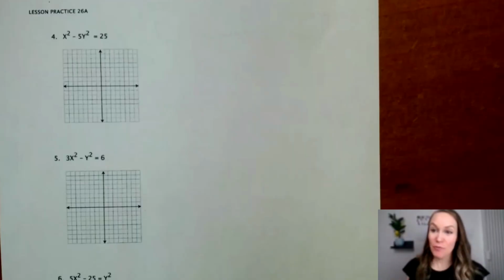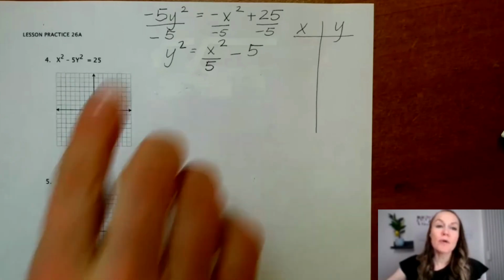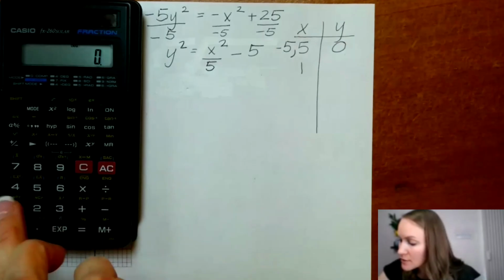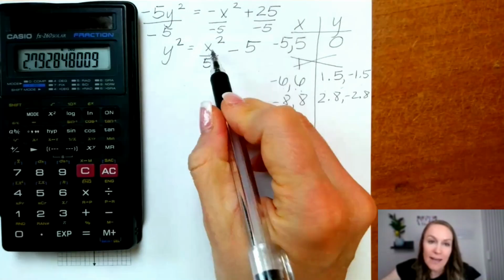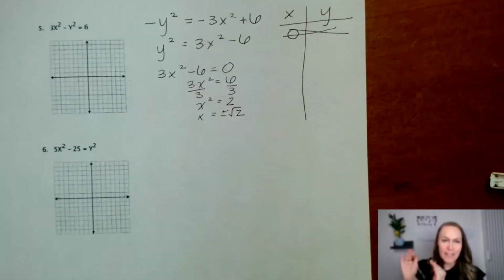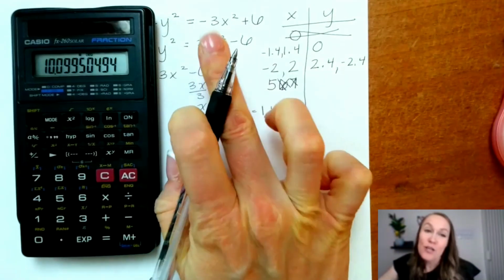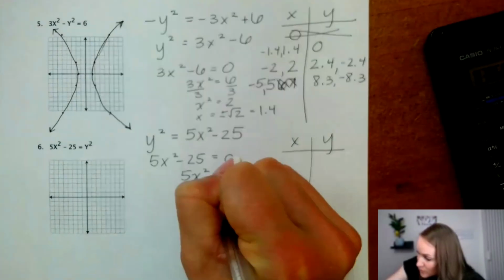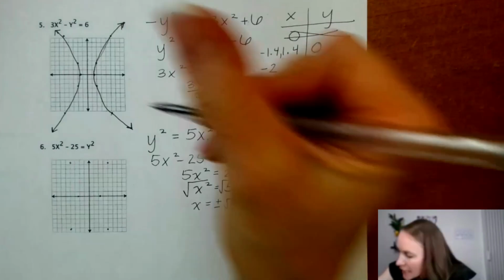Math-U-See Alg. 2 26A Part 2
Math-U-See Alg 2, Lesson 26A #4-6 only